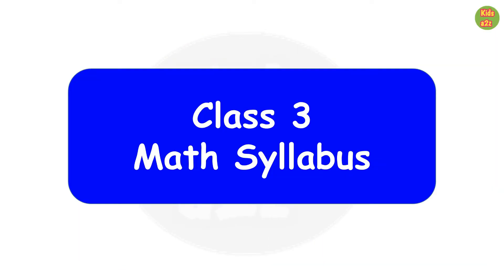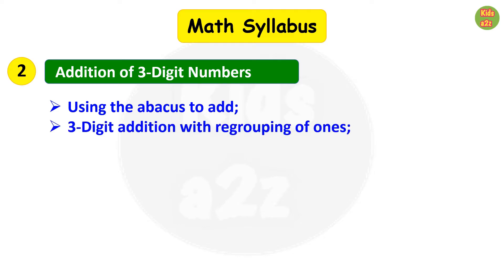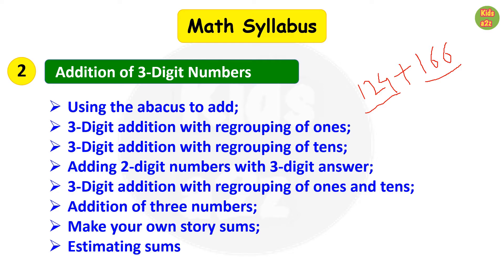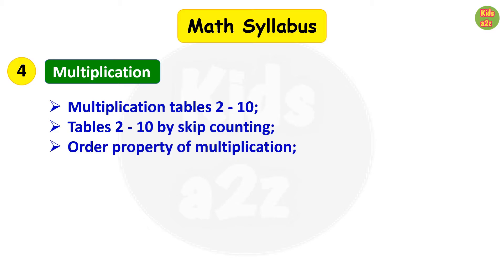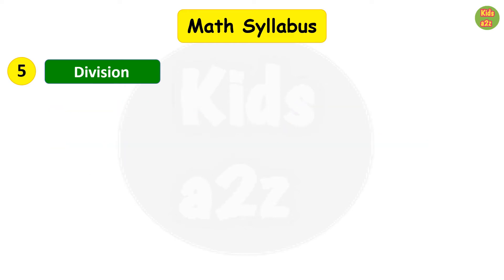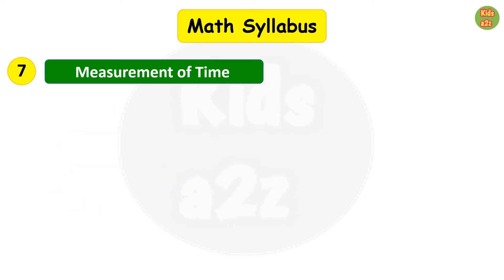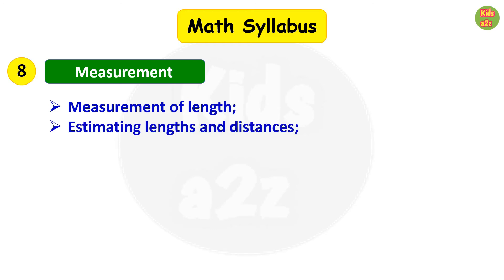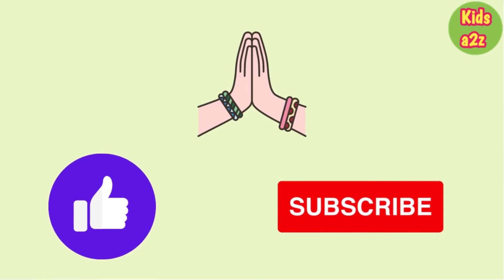3rd Class Syllabus | Class 3 Syllabus | Class 3 Syllabus Maths | Class 3rd Math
HELLO everyone,

In this video, I have shared the Class 3rd Math syllabus.

Class 3 Maths Syllabus includes the following chapters -
1) 4 - Digit Numbers
2) Addition of 3-Digit Numbers
3) Subtraction of 3-Digit Numbers
4) Multiplication
5) Division
6) Addition and Subtraction of Money
7) Measurement of Time
8) Measurement
9) Data Handling
10) Patterns
11) Geometry

3rd Class Syllabus | Class 3 Syllabus | Class 3 Syllabus Maths | Class 3rd Math | 3rd standard syllabus